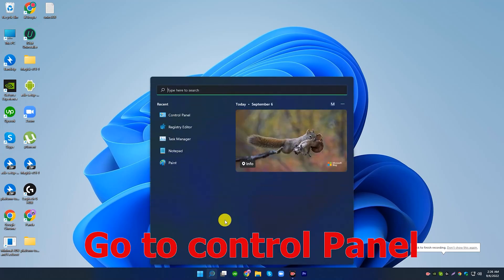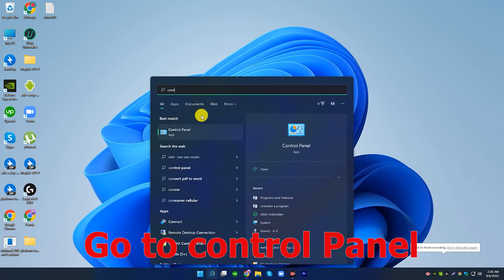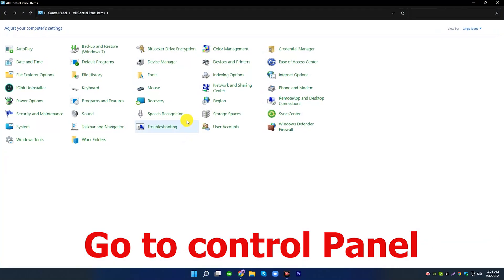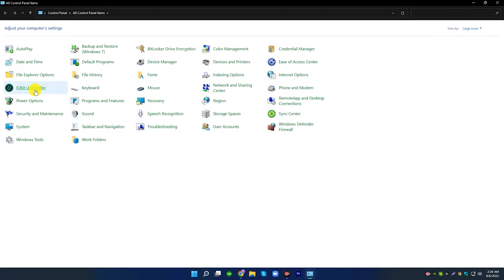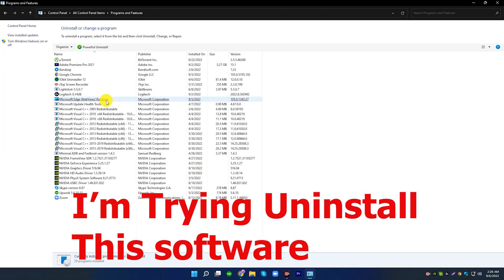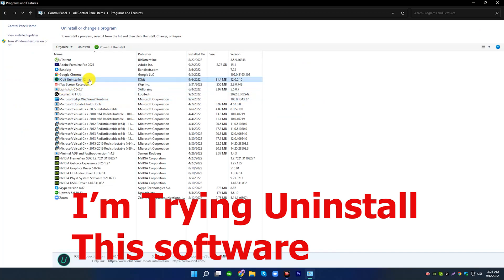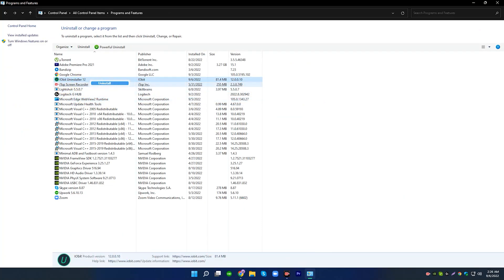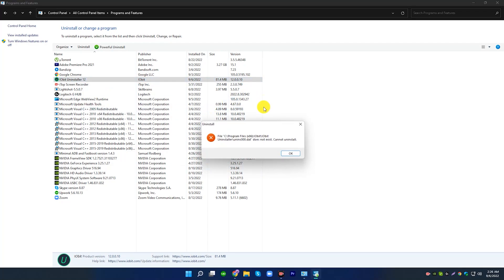unins000.dat does not exist cannot uninstall || Software that Won't Uninstall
If you faced this problem (unins000.dat does not exist cannot uninstall) and You cannot uninstall your software Wait I will solve the problem. If you watch this video fully then you can successfully fix this problem. Most of the time, it happens if the unins000.dat file was missing in the C drive. So I will share the trick on how to solve unins000.dat does not exist.

What is unins000 dat file?
Game Data files such as unins000. dat utilize the DAT file extension. This file is considered a Dynamic Link Library (Game Data) file, and was first created by eyeClaxton Software for the Find Junk Files 1.51 build 1318 software package. Unins000.

unins000.dat file is corrupted. cannot uninstall,